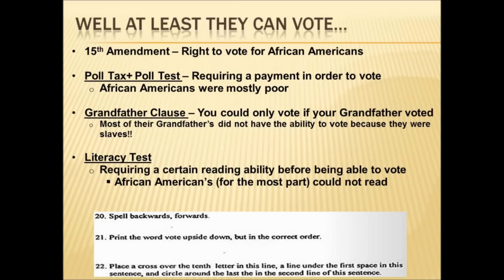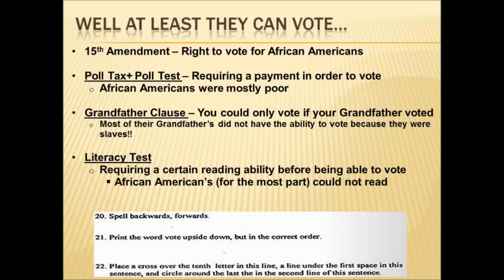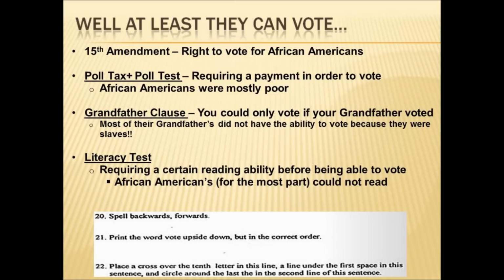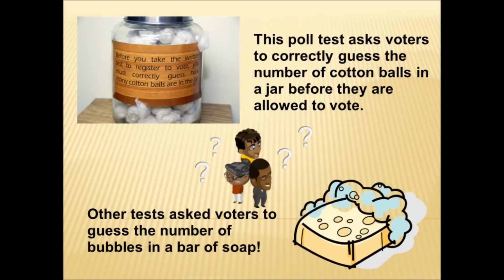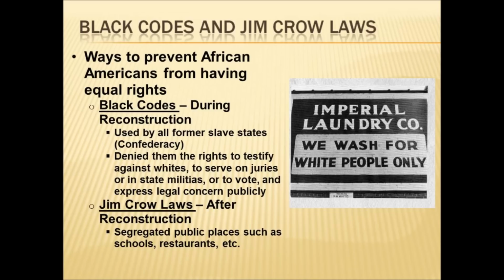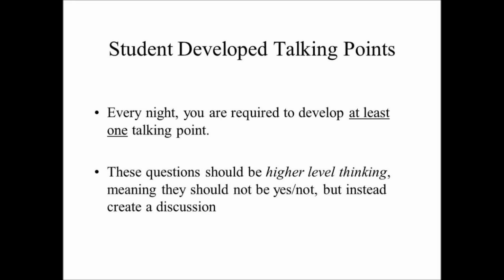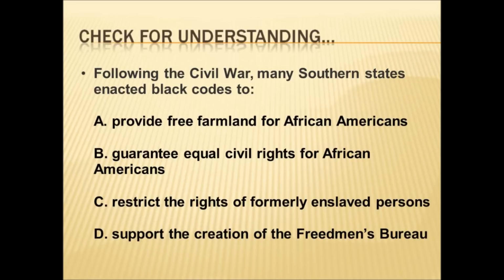Semester #1 Lesson #38 Black Codes and Jim Crow Laws